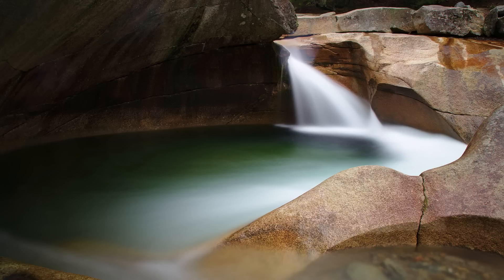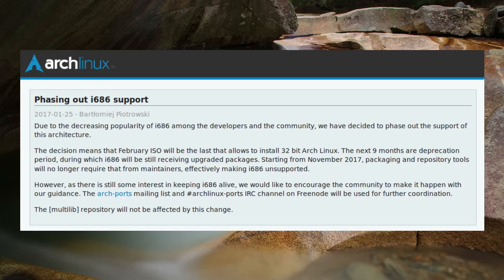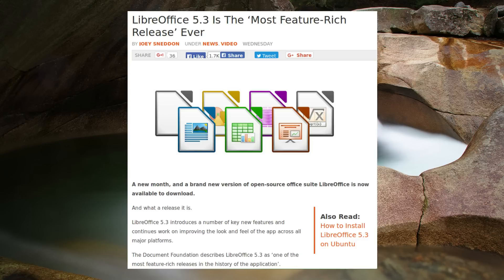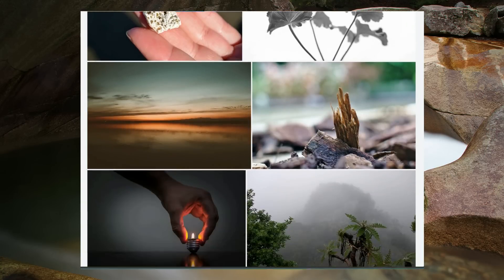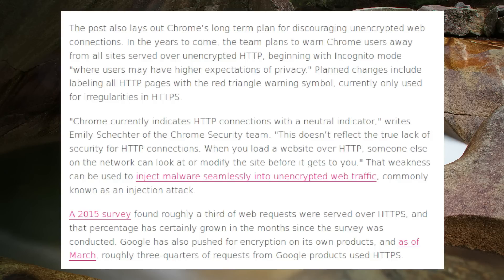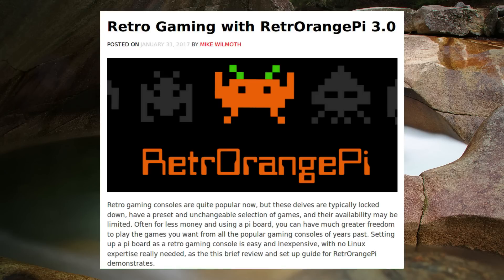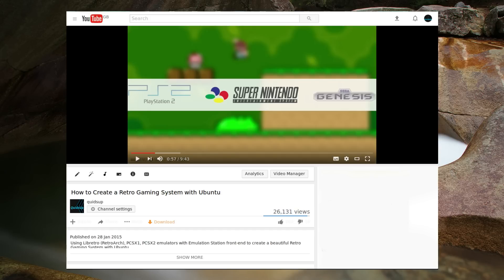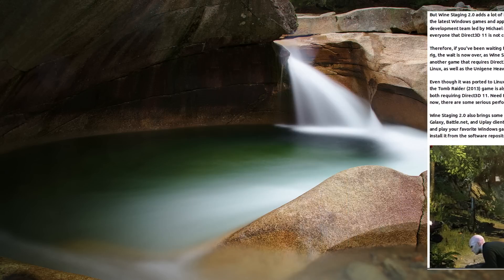A Week Of Linux News 5 February 2017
KDE Plasma 5.9 released, Arch Linux and Tails phasing out 32 bit support, Chrome warning for non-encrypted pages, LibreOffice 5.9 released, Doom 2016 works in Wine staging.